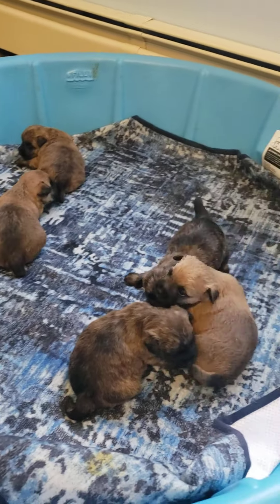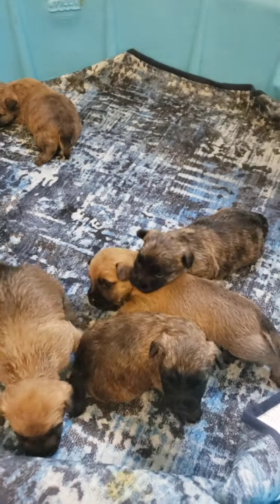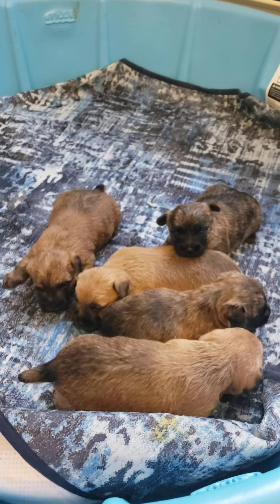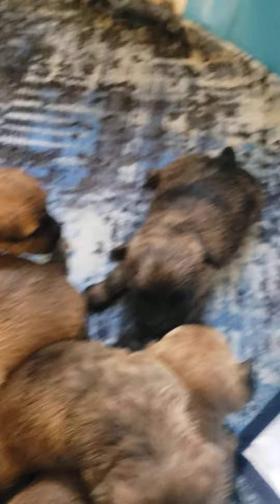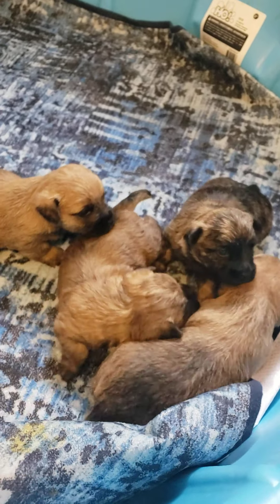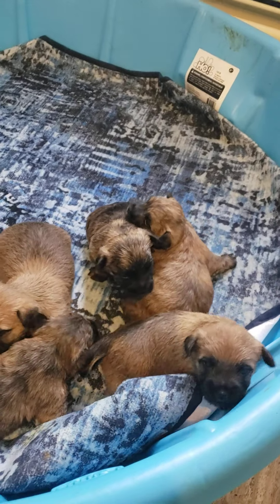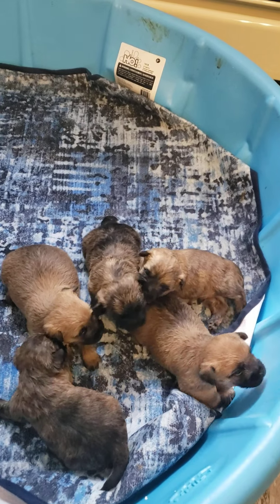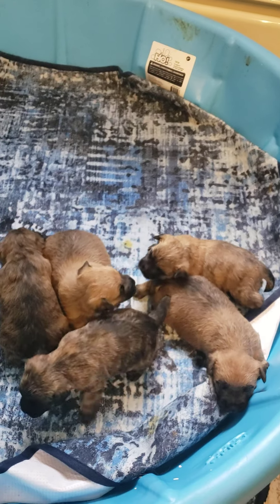October 9, 2024